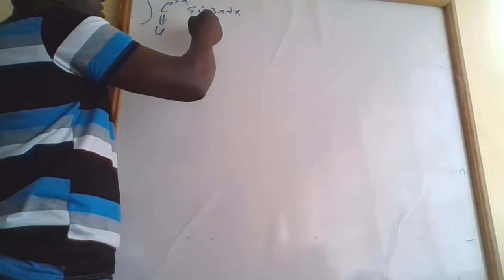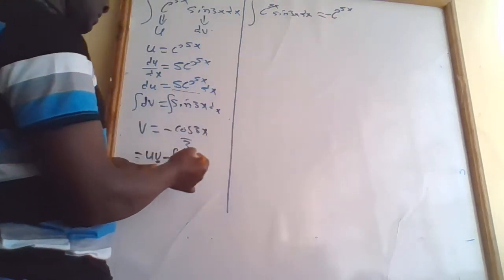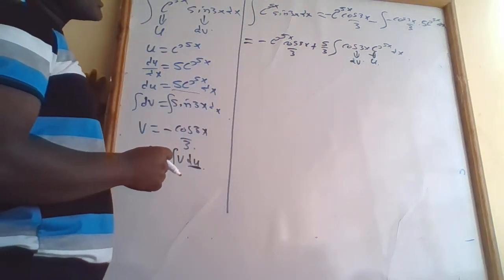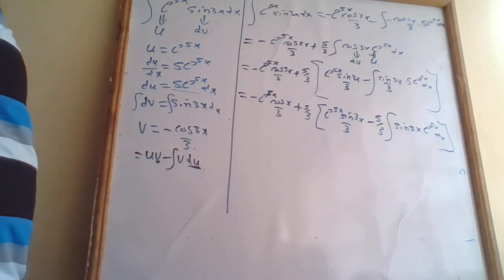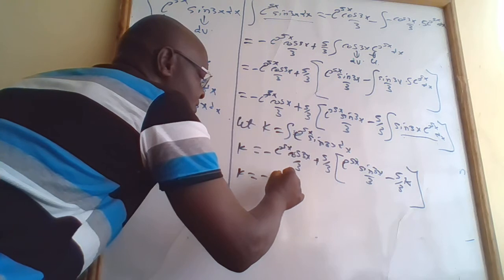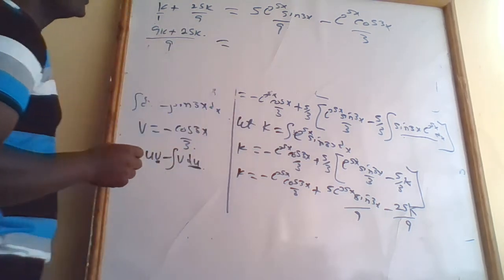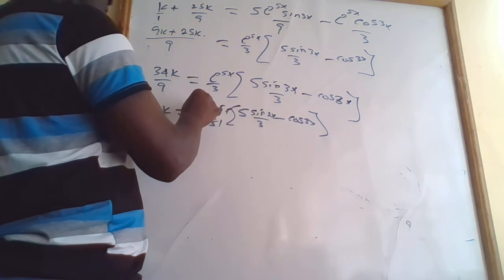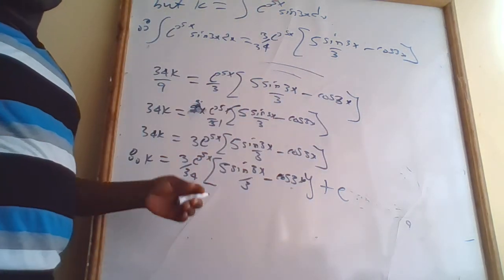INTEGRATION BY PARTS